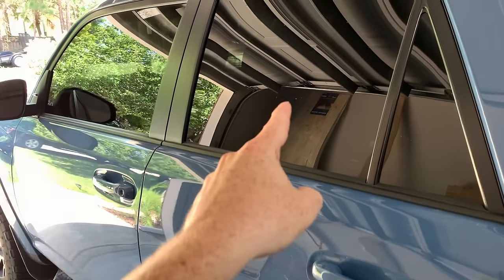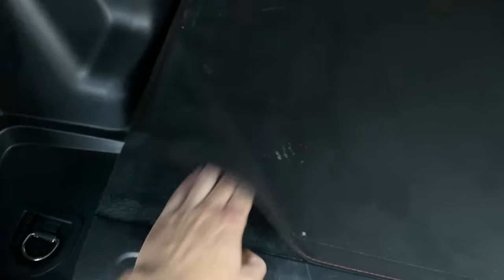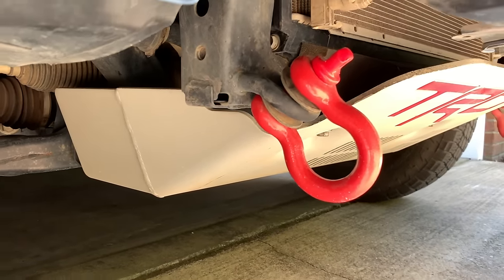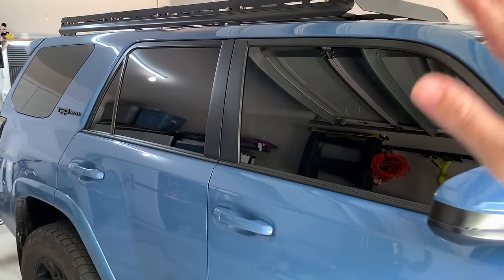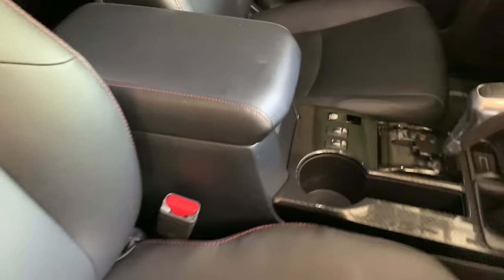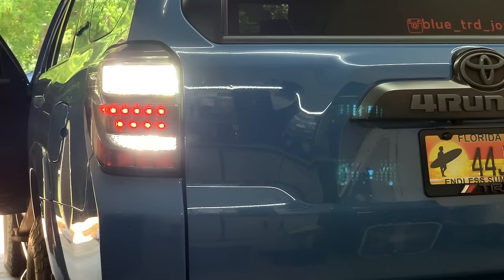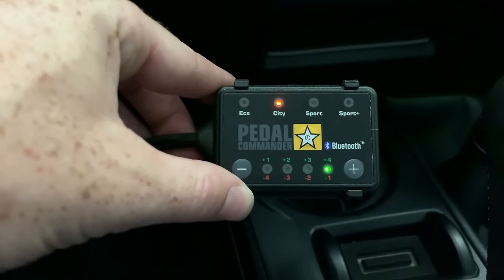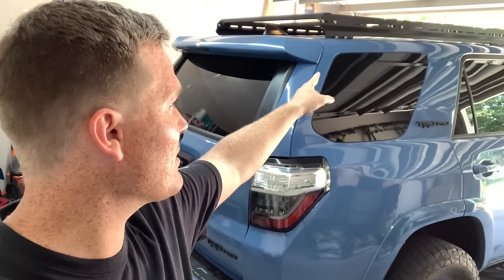TOP 5 Items to Buy FIRST for Your 5th Gen Toyota 4Runner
Some of the more important mods I feel you need to have first for your new Toyota 4Runner! These are the top five first mods to do, in my opinion.

DISCOUNTS!!